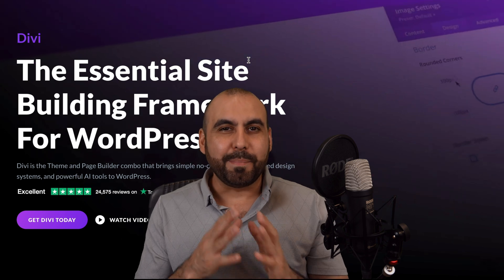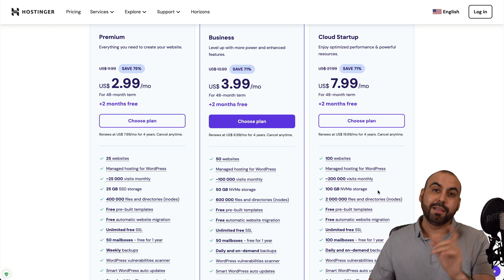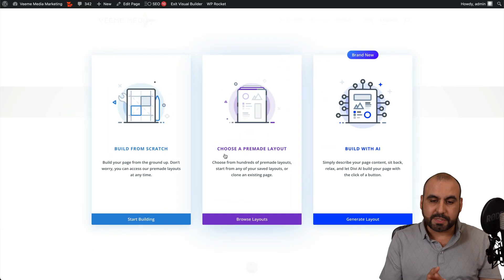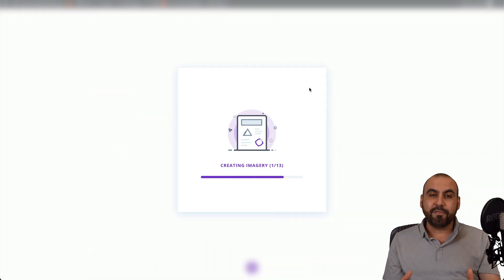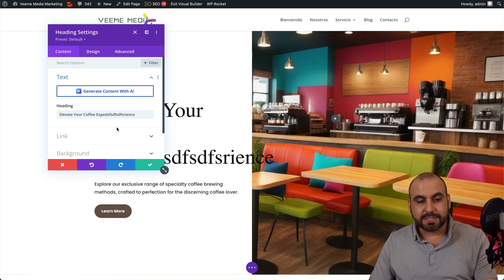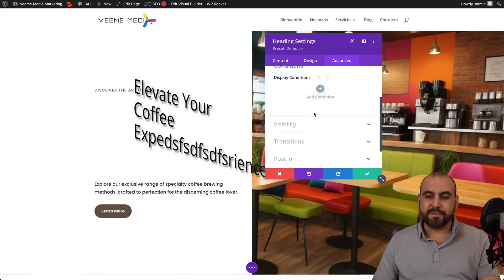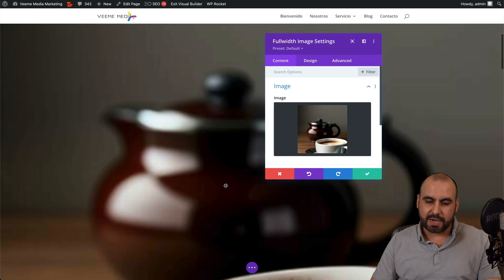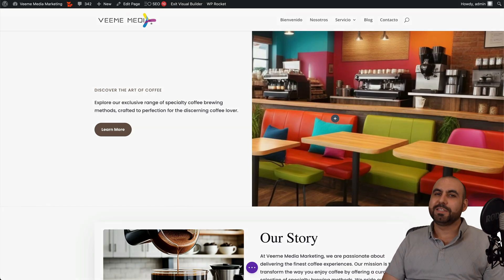Build a Landing Page with Divi AI in Minutes! 🚀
Build your dream landing page in minutes with Divi AI! 🚀 In this video, learn how to use Divi's powerful WordPress plugin to create stunning, fully customizable websites with ease. Whether you’re starting from scratch, tweaking pre-made templates, or utilizing AI for layouts and images, Divi AI gives you unmatched flexibility to optimize your site for digital marketing and lead generation. Plus, with Divi Builder's advanced features, you can enhance your content, adjust designs effortlessly, and create a comprehensive online presence.

Looking for reliable hosting? Don’t miss the exclusive offer from Hostinger! Their affordable plans, starting at just $2.99, make it easy to launch your WordPress site.

Perfect for marketers, designers, and anyone aiming to boost their social media presence or digital marketing efforts, Divi AI combines the best of innovative technology and user-friendly design. Watch now and start creating your optimized, professional website today!

CHAPTERS:
00:00 - Build Landing Page with Divi AI
00:30 - Hostinger Overview
01:40 - Create Landing Page Using Divi AI
03:20 - Edit AI Generated Page with Divi Builder
07:20 - Get Divi and Hostinger Deals